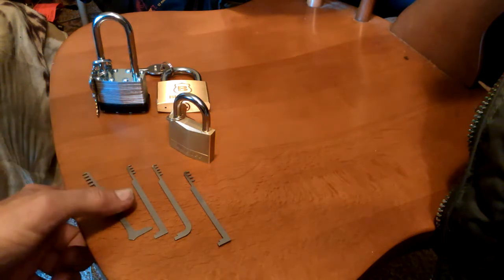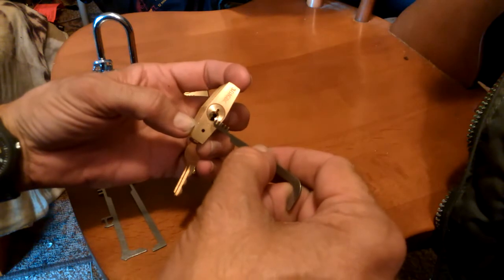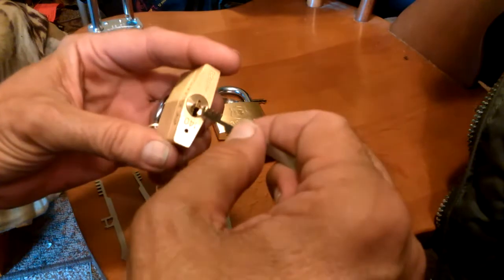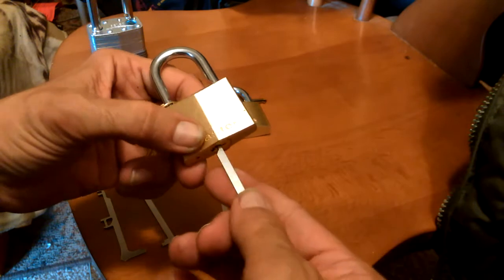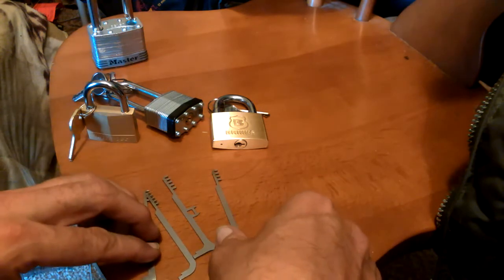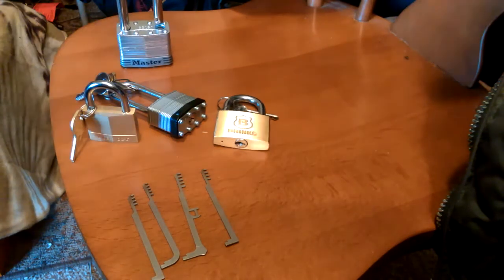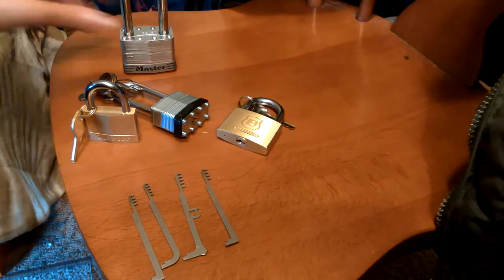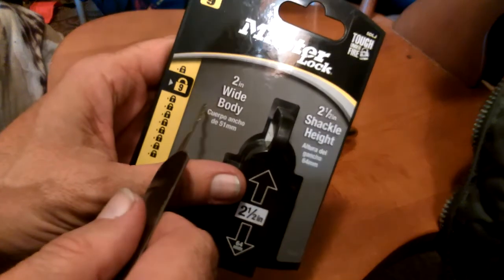(006) Bypassing a Masterlock 140 with a comb pick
Demonstration of the comb pick as found on the Sparrows tension wrench set. Any Masterlock 140 can be opened with this tool, no matter what the bitting is. That's why they call these things bypass tools. You are bypassing the pin tumbler locking mechanism, and exploiting a design flaw.